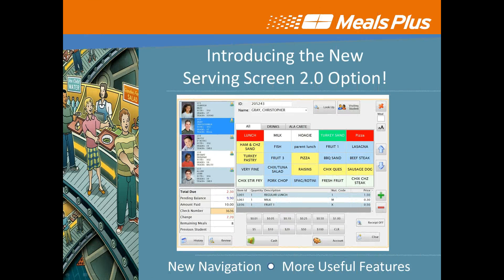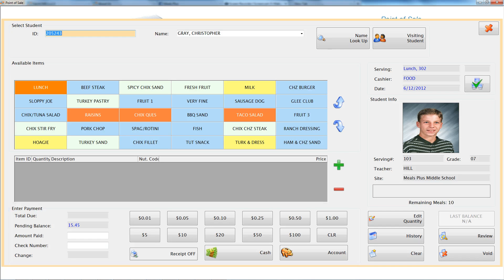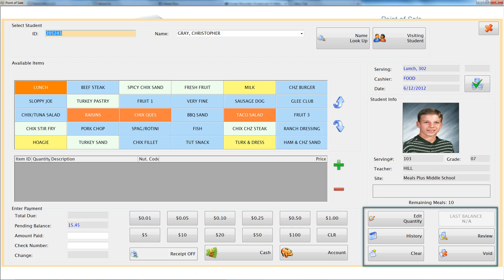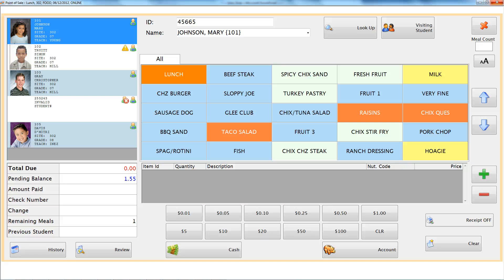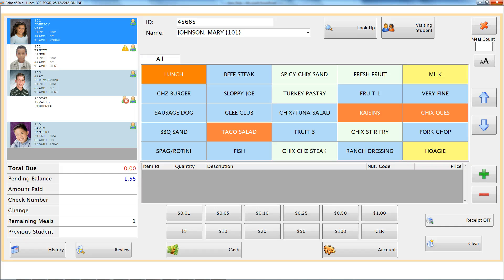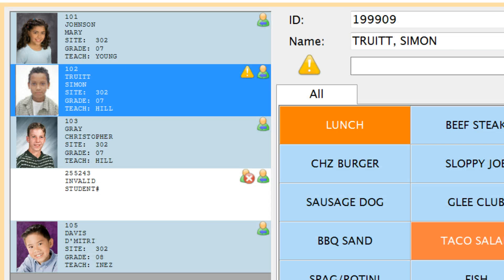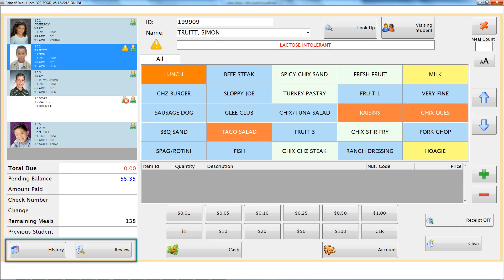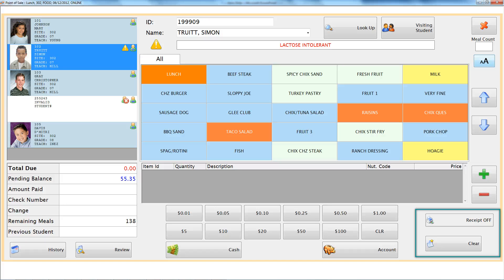Meals Plus Cafeteria POS System: Serving Screen 2.0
Introducing a new serving screen option for your cashiers! It makes managing your K-12 school cafeteria lunchline even easier. See more features of our point of sale software that is built exclusively for K-12 schools